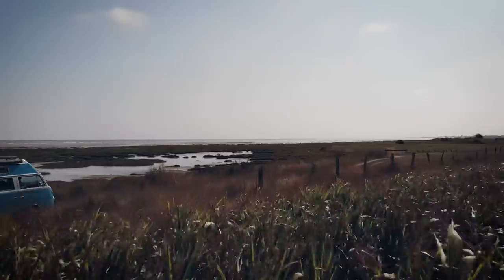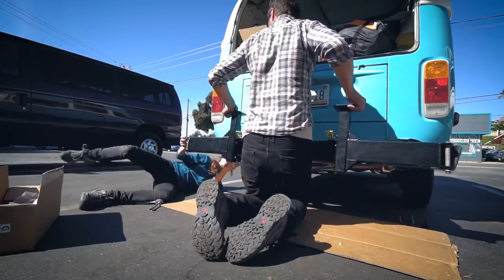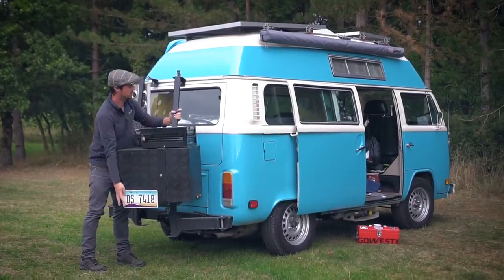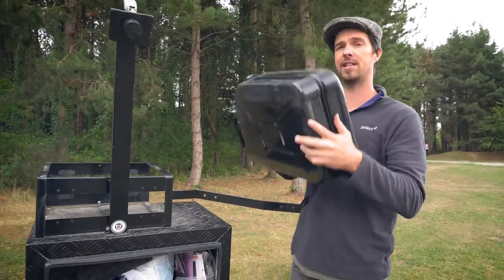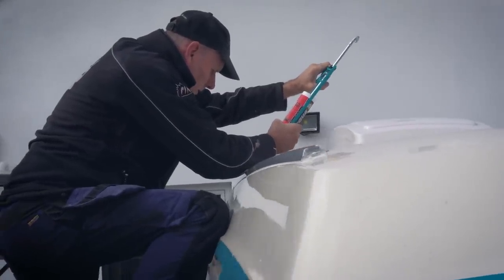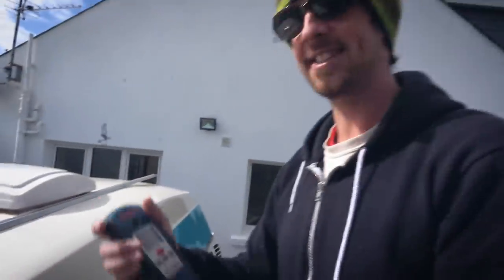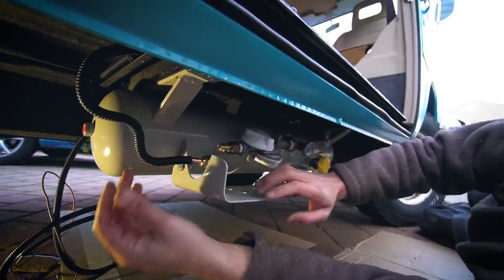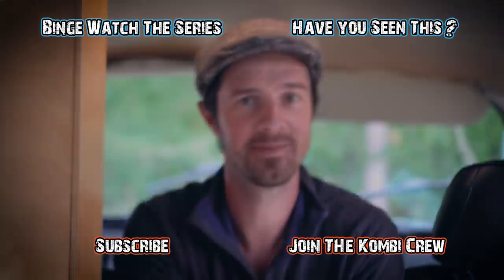VAN LIFE UPGRADES For Extended Overland Travel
During our Custom Van Build we made some van upgrades and modifications for extended overland travel to allow us to live and work in our Vintage VW Bus as we drive around the world.

Thanks to @GoWesty Camper Products for being our Overlanding Consultants for this Project

EDIT: We should mention when GoWesty are building a vehicle for off-roading they typically remove the under-slung propane tank and we thought twice about adding one ourselves.  However, for long distance travelers like us an under-slung tank is ideal because we don’t need to worry about exchanging tanks as we travel to different countries and we can find fill up locations at many standard AutoGas fuel stations.

Products Mentioned in This Video:

Lightweight Minimalist ARB Awning

THANKS TO THE KOMBI CREW FOR HELPING US CREATE THIS SERIES

REAL TIME UPDATES // UNLISTED BONUS VIDEOS // LIVE HANGOUTS // EARLY ACCESS // PRIVATE INSTAGRAM FEED // MEET UPS // COLLABORATIONS & MUCH MORE available for KOMBI CREW supporters

♫ MUSIC & VIDEO